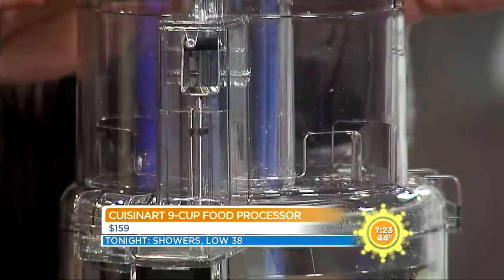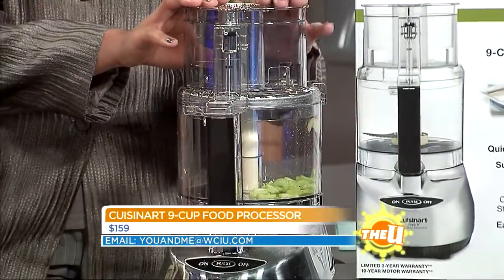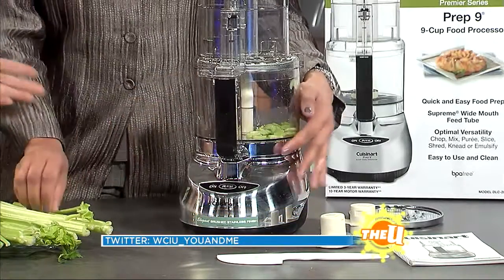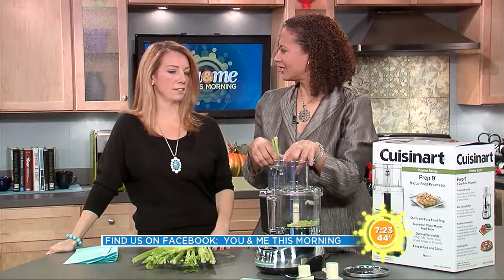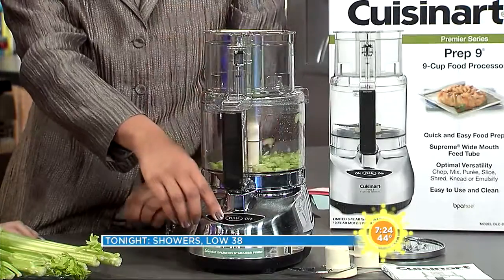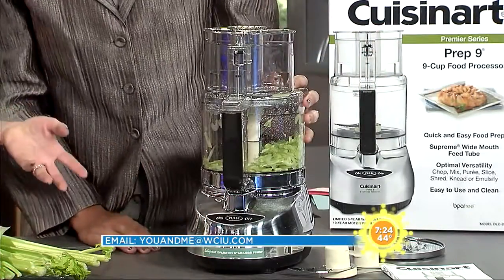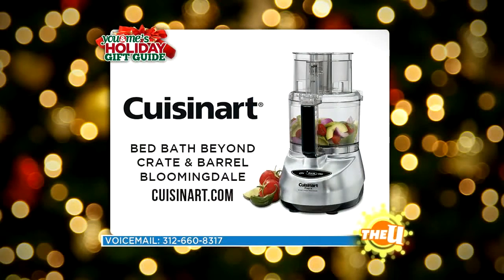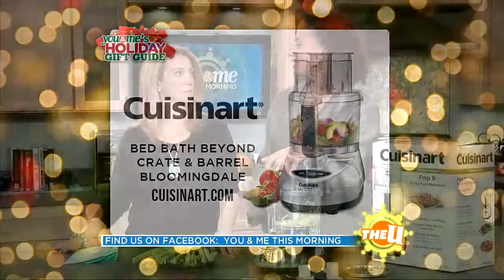Cuisinart 9 Cup Food Processor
Here's another great gift that is part of the You and Me Holiday Gift Guide, the Cuisinart 9 cup food processor. To check out this and more go to their